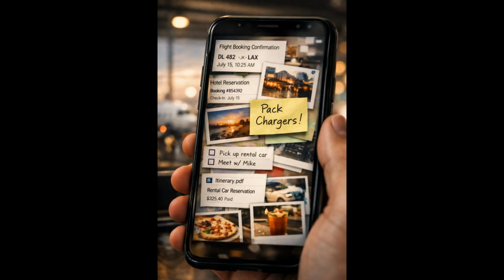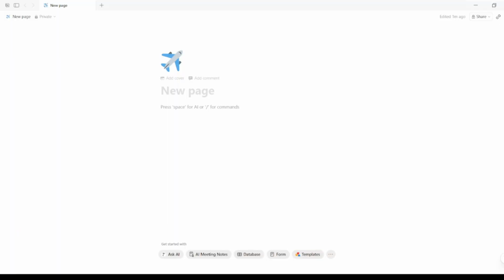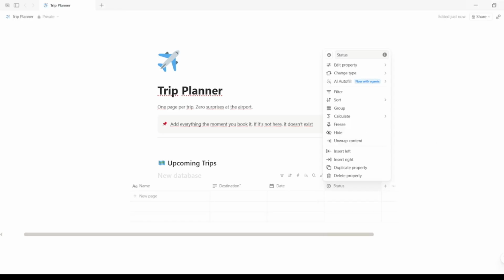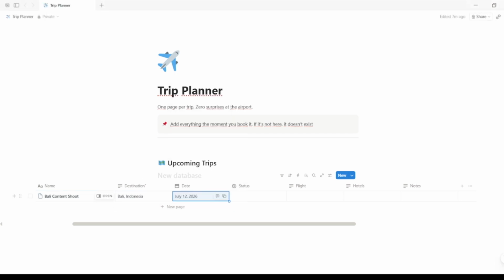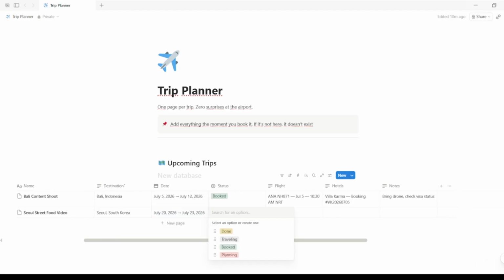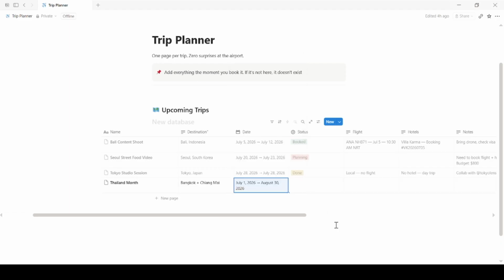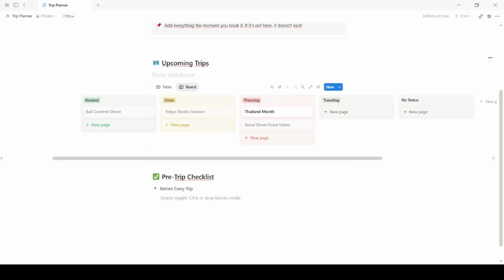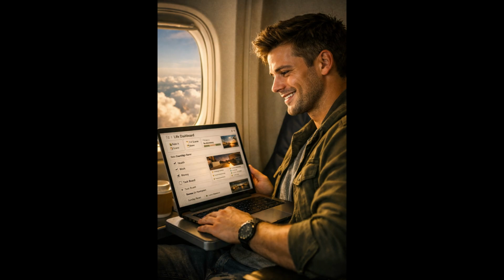Notion Travel Planner Plan Any Trip in 10 Minutes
I met Derek at the Tokyo airport. He had just realized he booked his flight backwards — Bali to Tokyo instead of Tokyo to Bali. He's a travel vlogger who flies 2-3 times a month with zero organization system. Lost reservations, wrong dates, forgotten visas. I built him a travel planner in Notion in 10 minutes. He hasn't had a single travel disaster since.

⏱ Timestamps:
0:00 — The Wrong Flight
0:25 — Derek's Travel Chaos
0:40 — Building the Trip Planner
1:30 — Trip Database (Flights, Hotels, Status)
3:00 — Board View (Your Travel Pipeline)
3:30 — Pre-Trip Checklist
4:15 — Packing List
4:45 — Results After 2 Months
5:15 — Derek's Next Problem (Preview)

✈️ About this series:
I'm Adam. I build simple Notion systems for people with messy problems. Each video follows a real scenario — a client in chaos, and the system that fixed it.

💬 What's your worst travel disaster caused by bad planning?